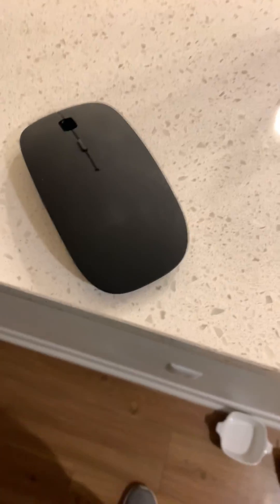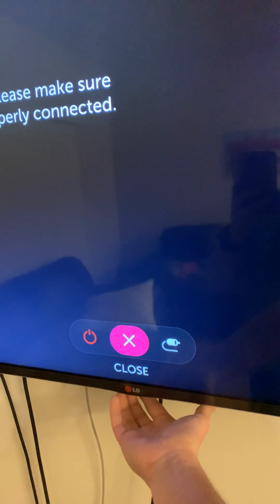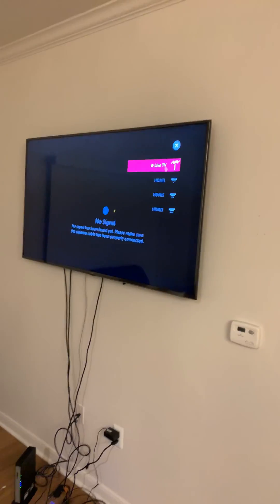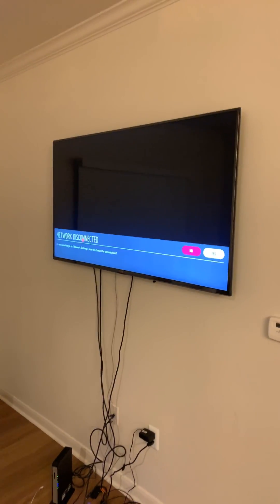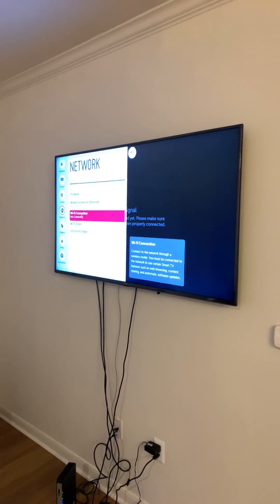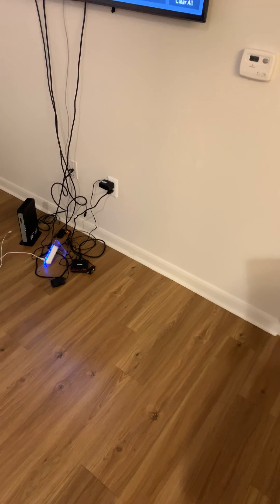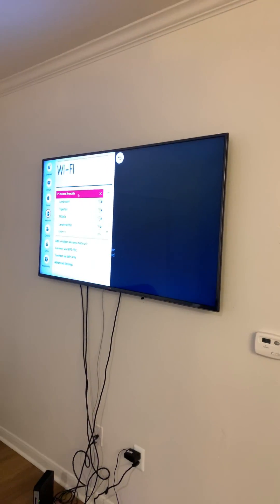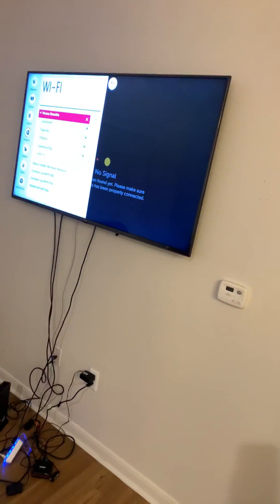How to connect your LG smart tv to WiFi with no remote.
Easily connect your LG smart tv to WiFi using a USB mouse and then you can use your phone as a remote. Not all heroes wear capes. Thanks.